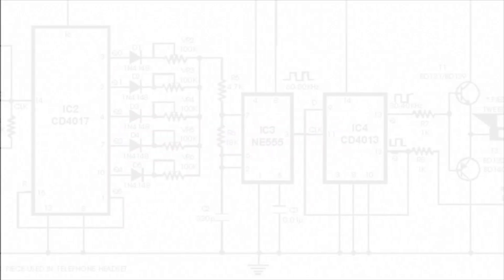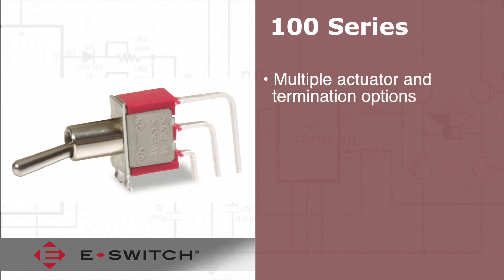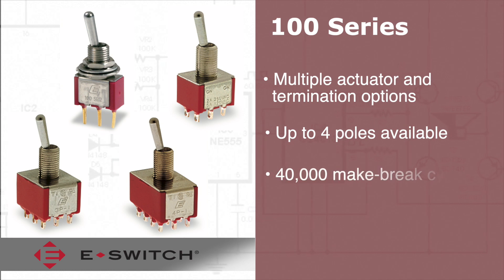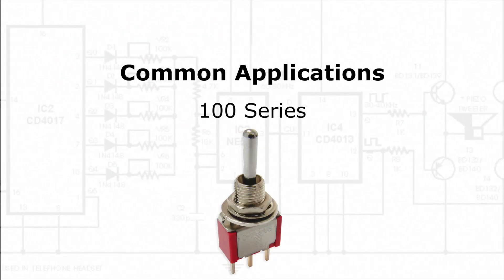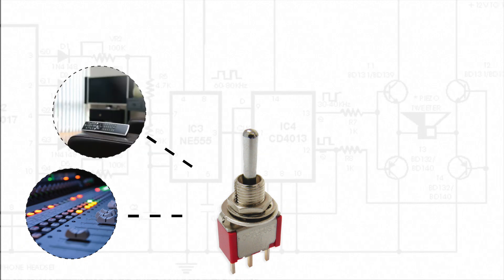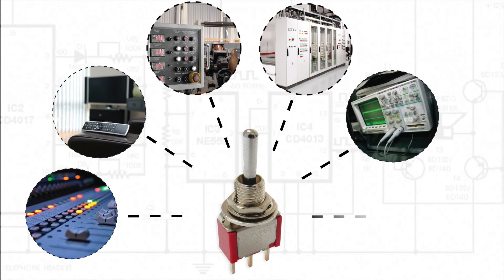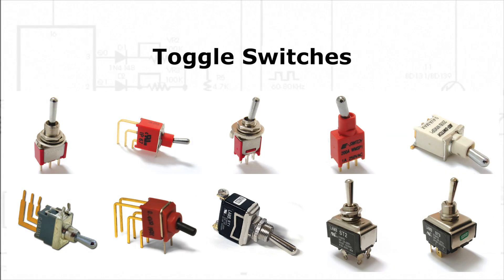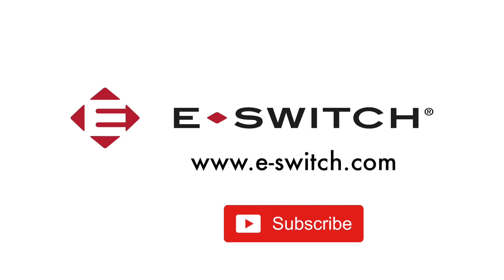Toggle Switches: E-Switch 100 Series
The 100 Series miniature toggle switches offer numerous actuator options and termination options including right angle PC mount. These toggle switches offer up to 4 poles. They are PCB mounted and are available in through whole or right angle termination. NOW available with a locking toggle!! See the K1 and K2 actuator options on the PDF data sheet.